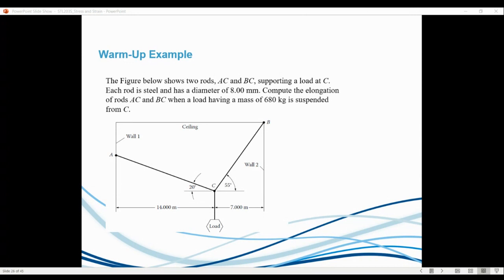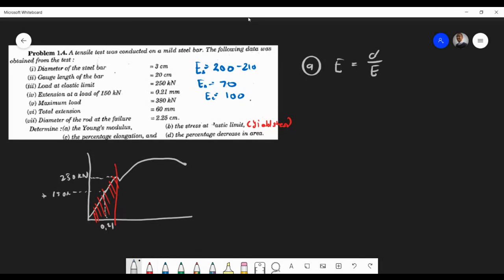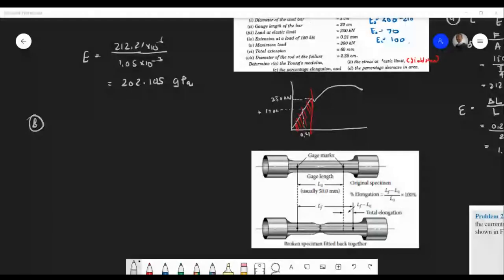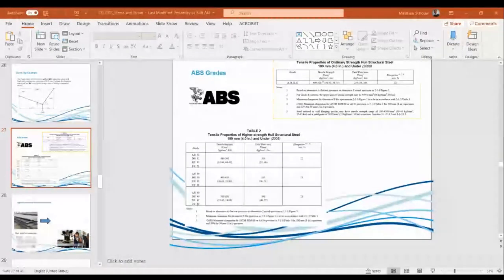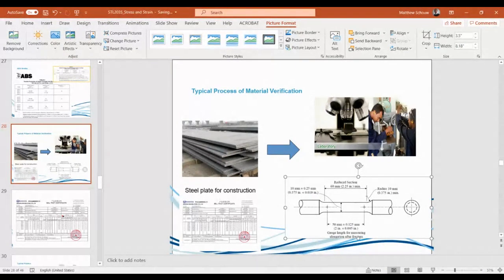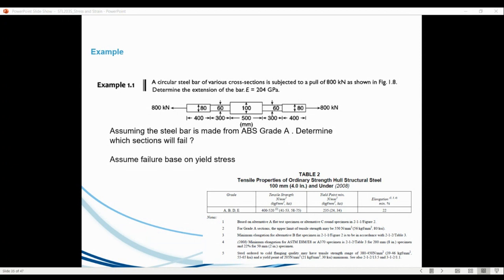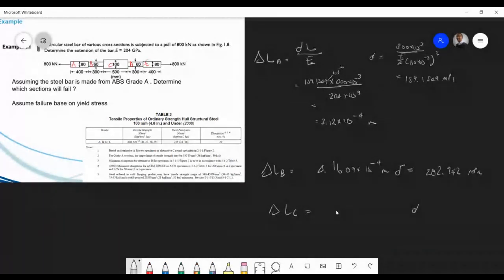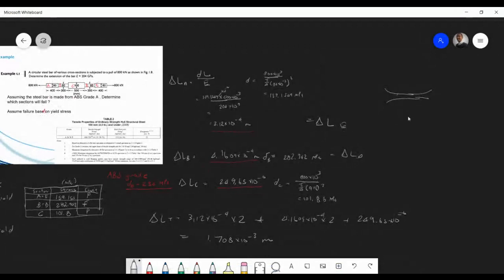Intro and Stress and Strain Lecture 2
My online lectures of  Strength of Material II (STL203S) in 2021 . The textbook for the subject is Drotsky J R, Strength of Materials for Technicians, Fourth Edition, 2011.